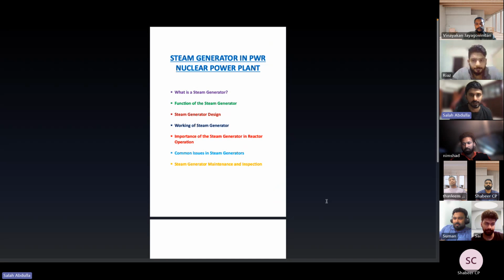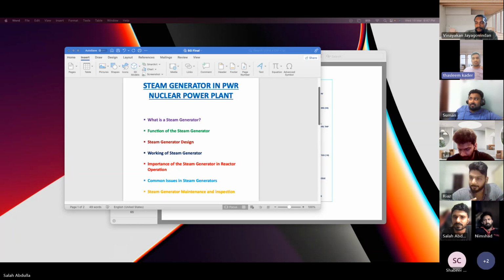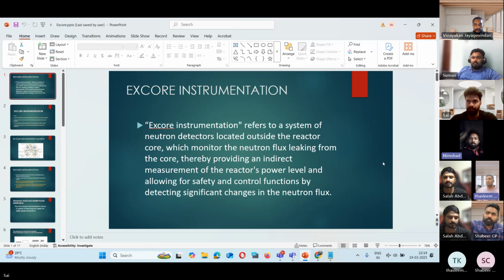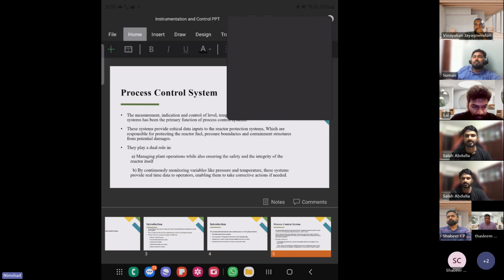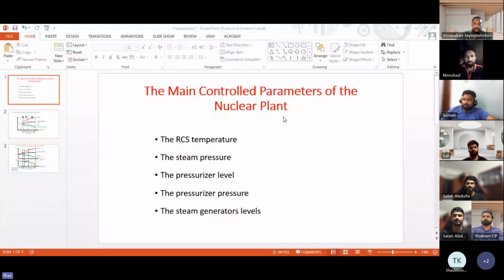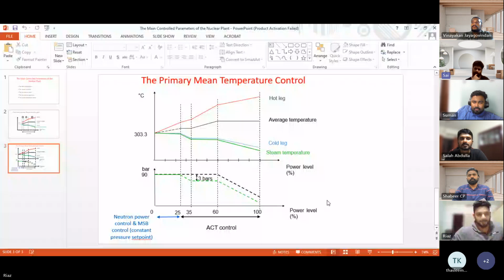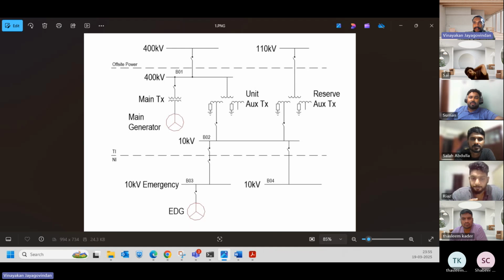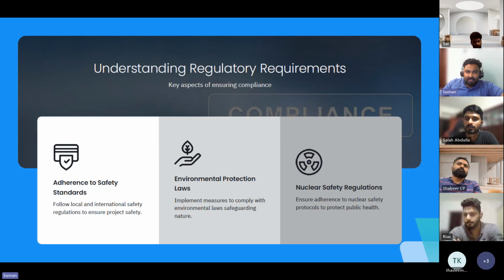Nexus Nuclear Webinar : Special Topics Discussion - Part 1 (19/03/2025)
This video features the Nexus Nuclear Webinar: Special Topics Discussion, where team members present insights from their respective departments and areas of expertise. Each participant shares detailed information on nuclear industry-related topics, highlighting their knowledge and practical understanding. This session offers a comprehensive overview of various specialized subjects, contributing to a deeper understanding of nuclear operations, safety, and technology.